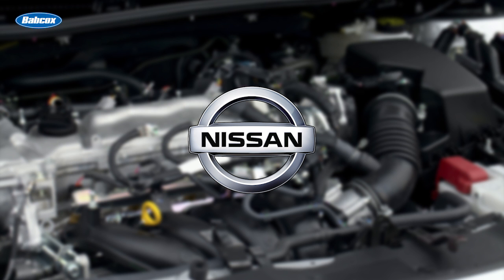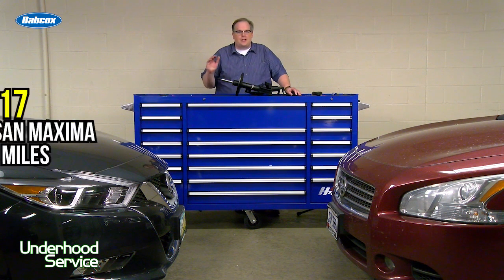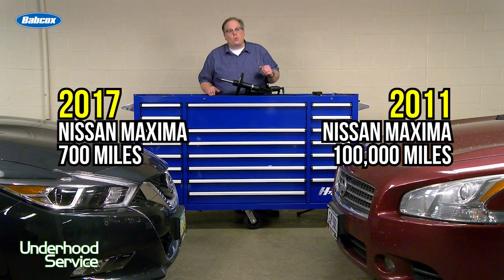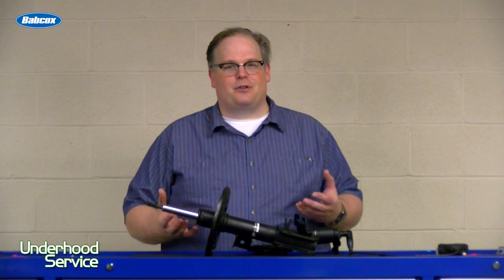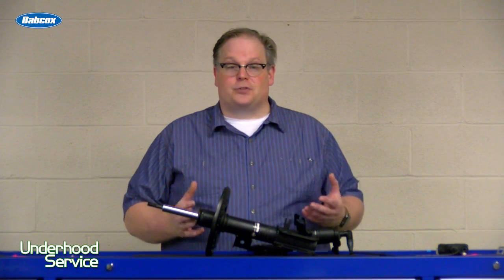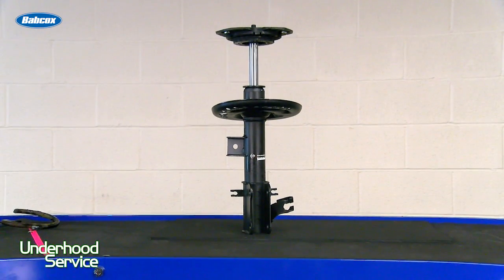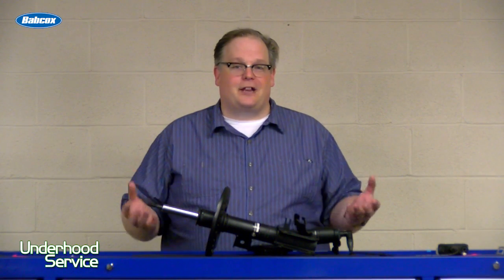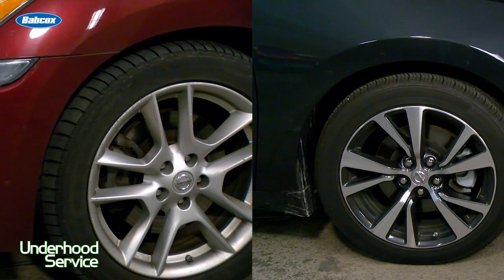Maintenance Minute - Testing Suspension Components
In this video, Andrew Markel covers why the old-fashioned knee test is not valid for late-model cars and trucks when inspecting shocks and struts. Modern shocks and strut have valving that can sense low- and high-frequency movements that can create problems for technicians who test these components with their knees.